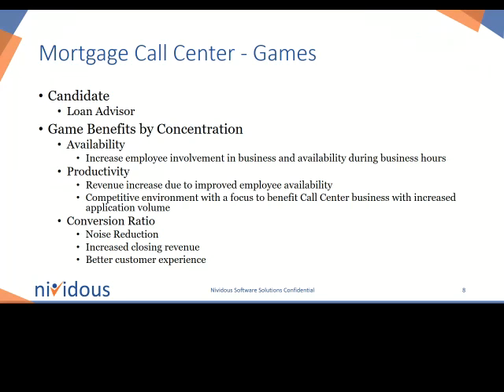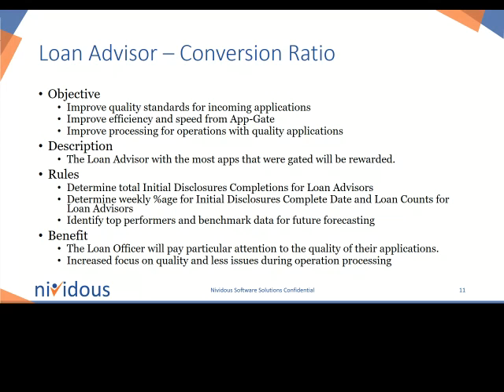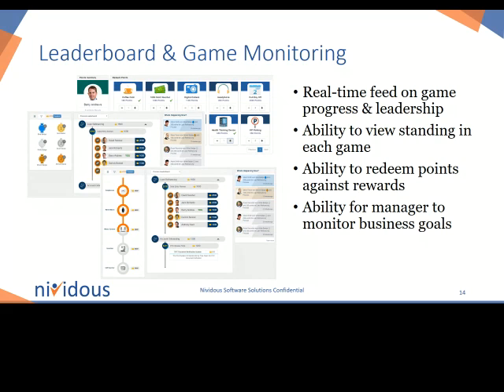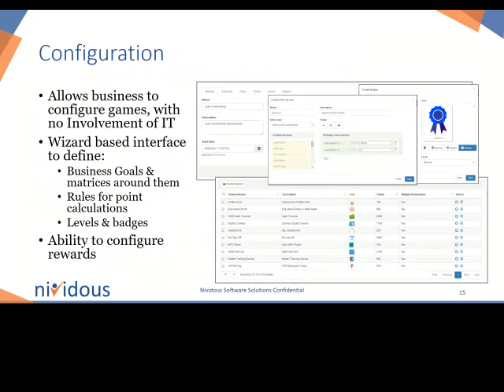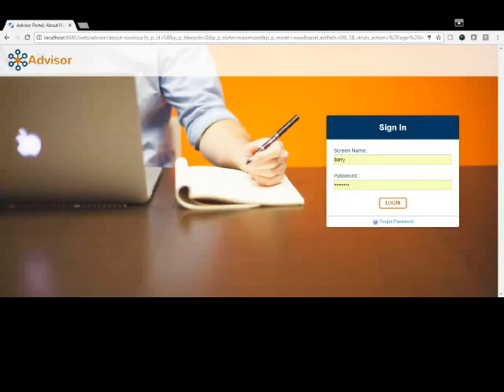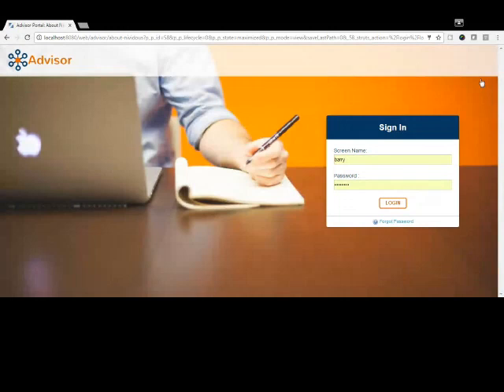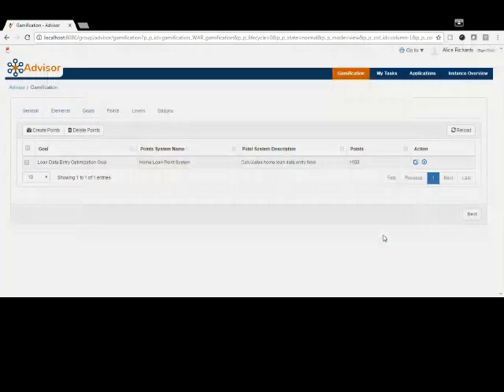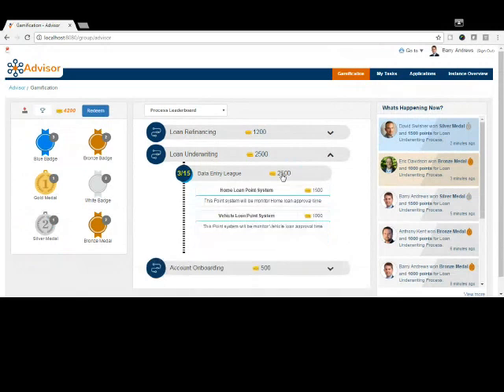Using Gamification for Improving Employee Engagement and Organization’s Overall Performance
A 45- 50 minutes webinar, in which speakers from a leading financial services providing company in USA, share their experience of adoption of Gamification within their organization, talks about how Gamification can improve employee productivity and performance, and a “live” demo of how the Nividous Gamification Toolkit can be used to set up Gaming elements tied to an application.